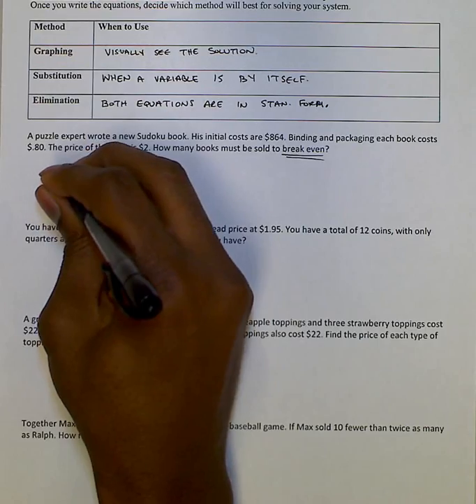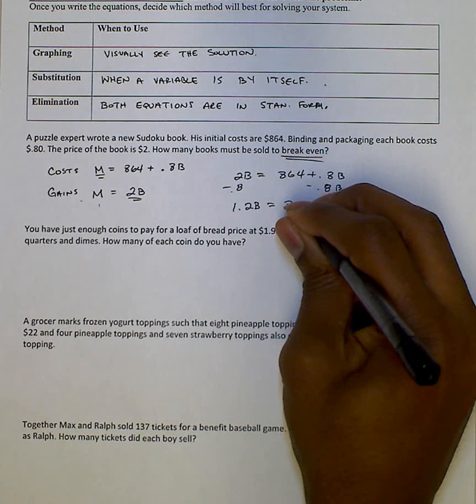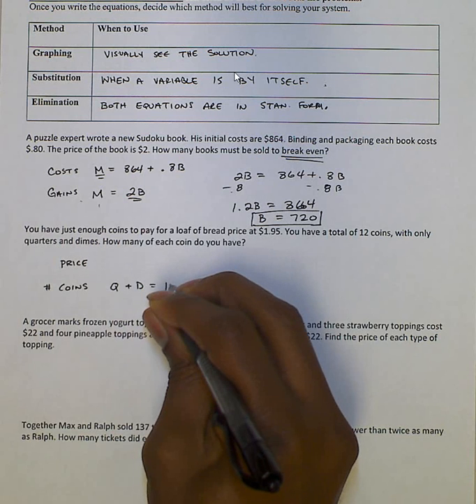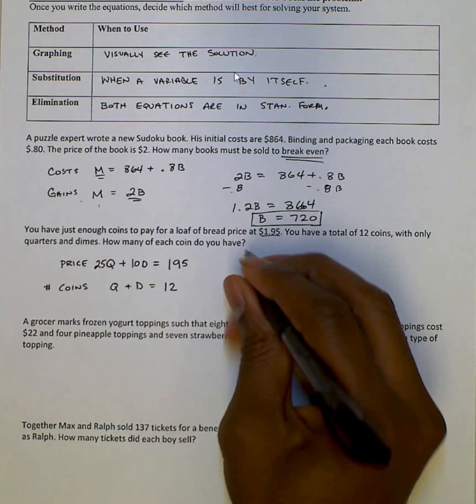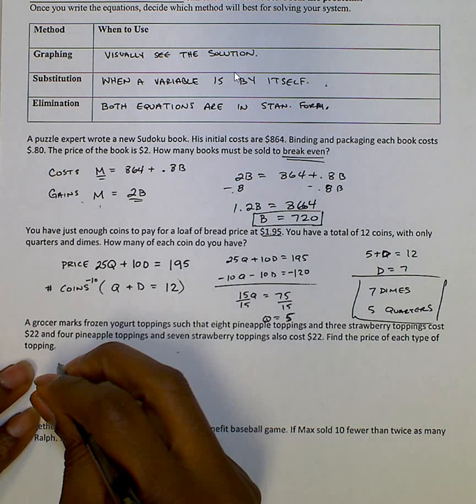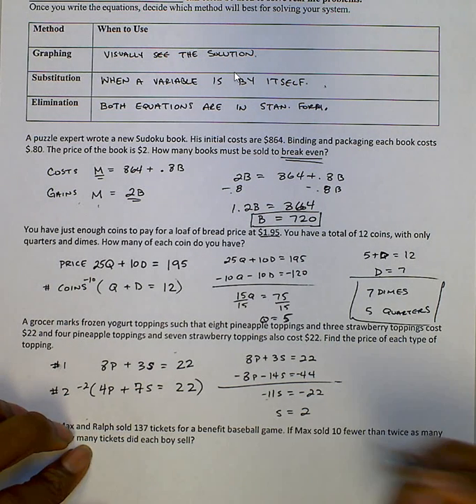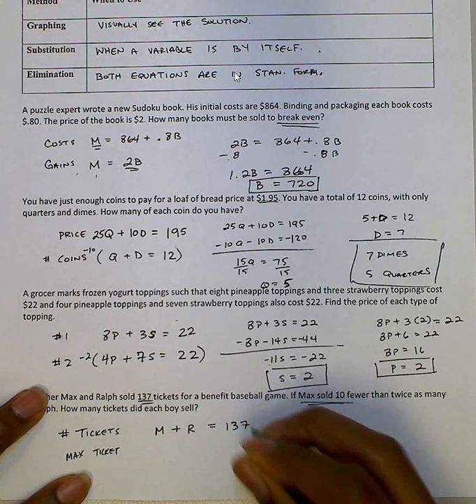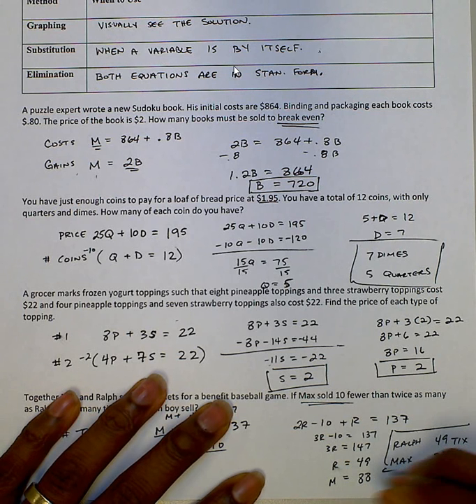Unit 5 Lesson 4: Solving Systems Word Problems